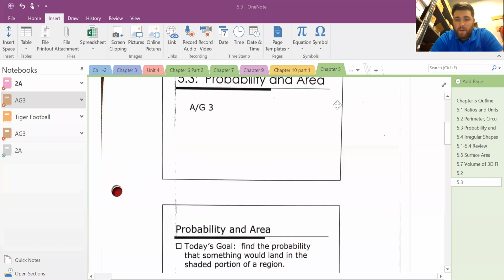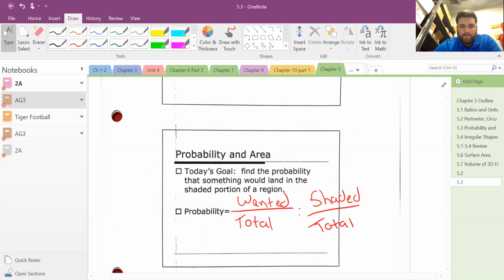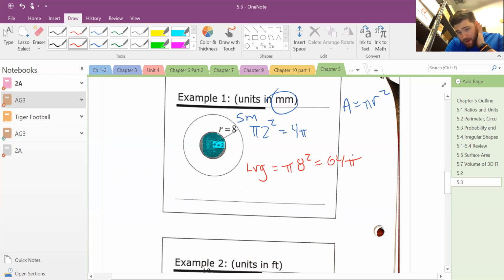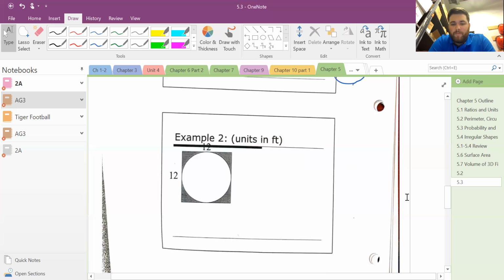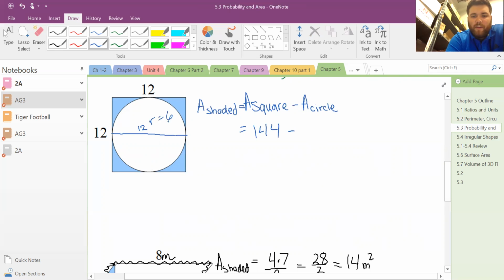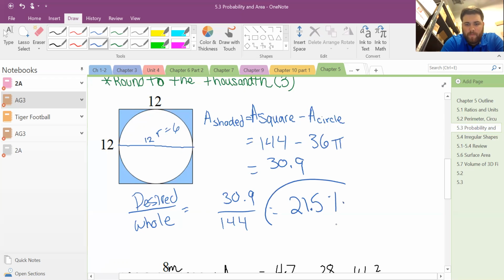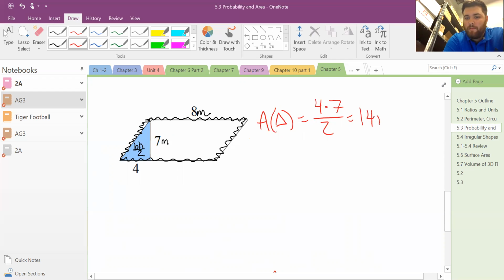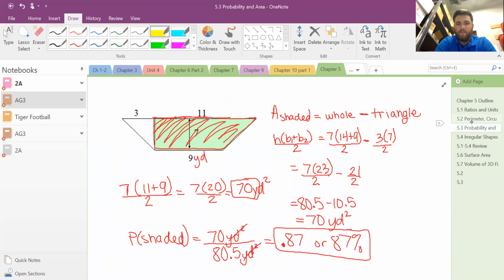Area and Probability